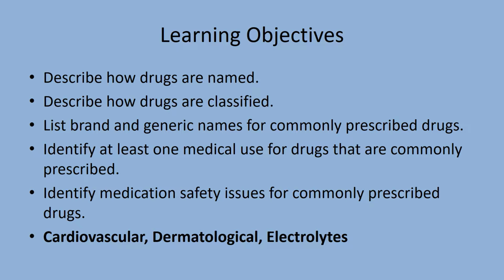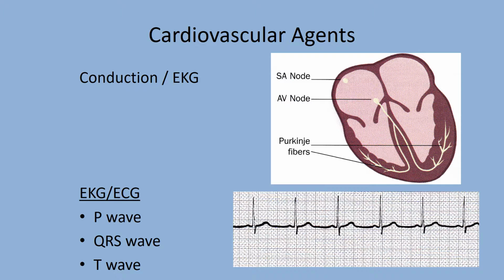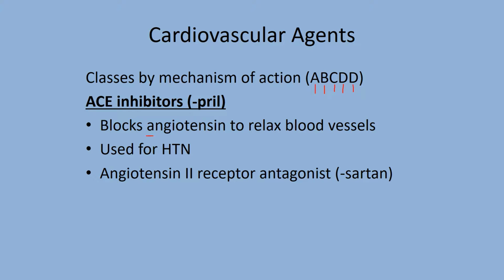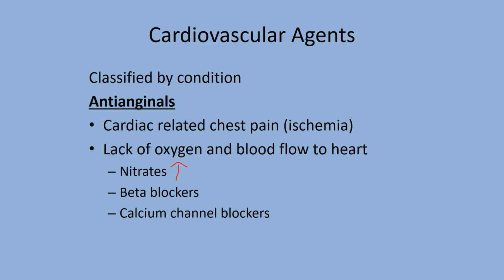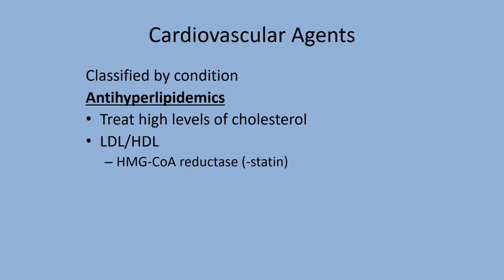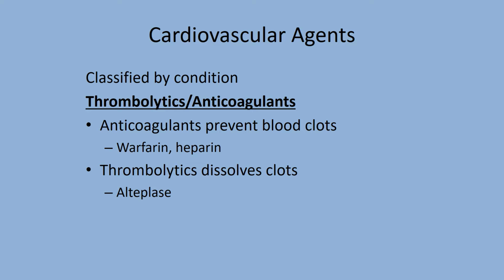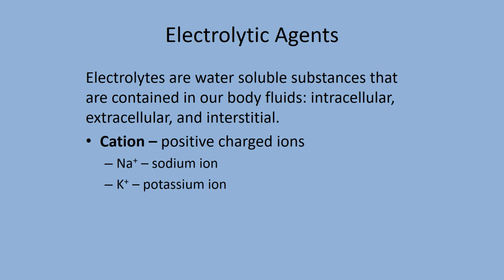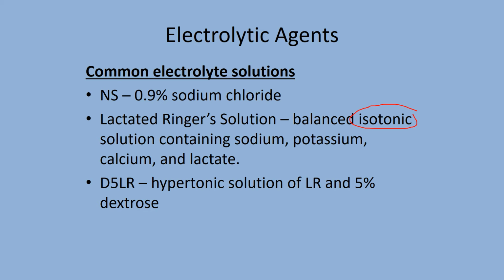Pharmacy Technician: Common Drugs & Uses Part 3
Learning Objectives:
1) Describe how drugs are named.
2) Describe how drugs are classified.
3) List brand and generic names for commonly prescribed drugs.
4) Identify at least one medical use for drugs that are commonly prescribed.
5) Identify medication safety issues for commonly prescribed drugs.